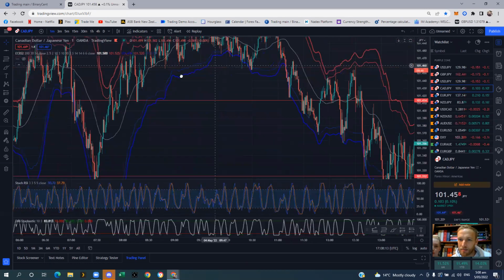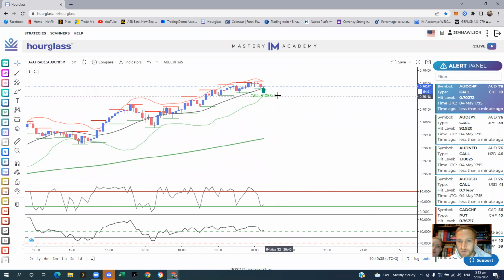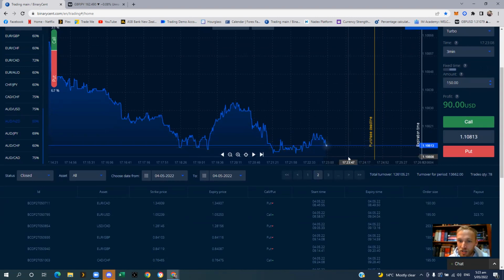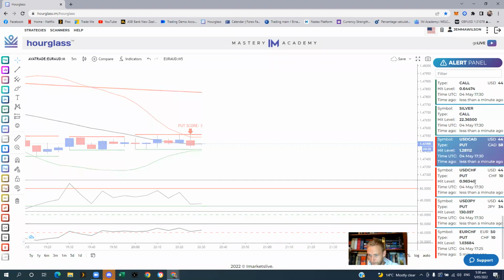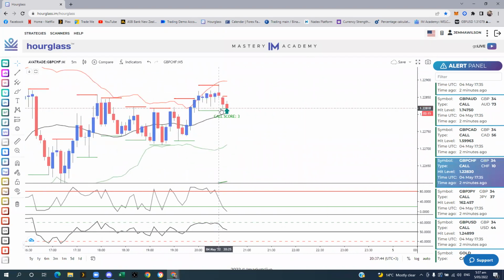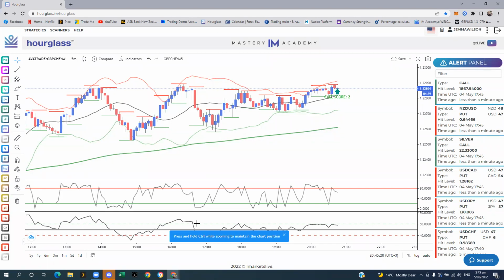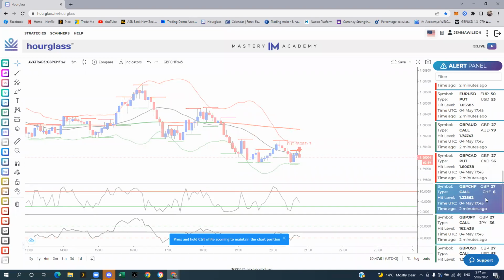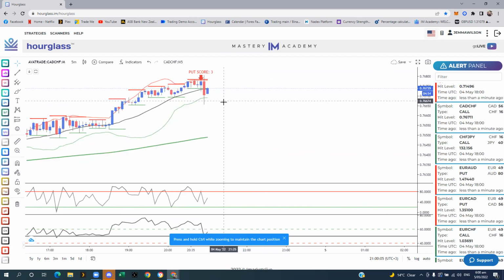Vid 1: Christian & Jemma Trading with the Team. Hourglass strategy 05/05/2022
The first part of the video in trading view is not applicable to hourglass!

We go over a strategy that we use with the Hourglass scanner that has been very successful for us. It is so simple to use!!!

This video covers the basics of hourglass and the first steps to using this amazing tool